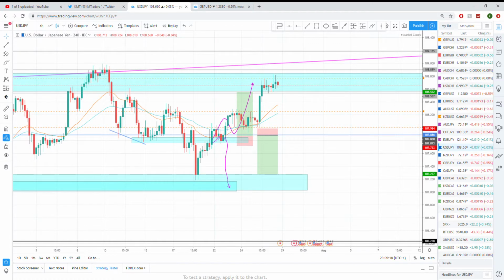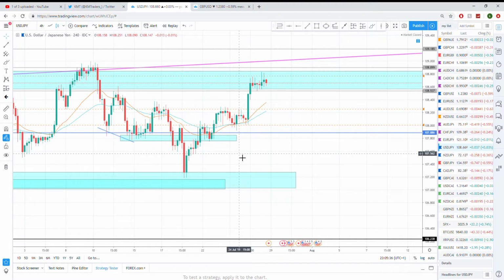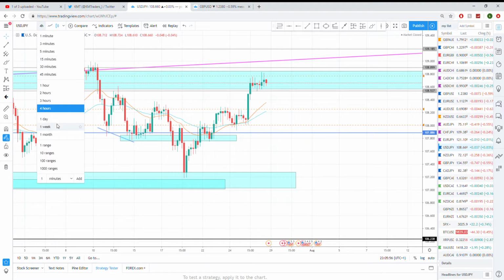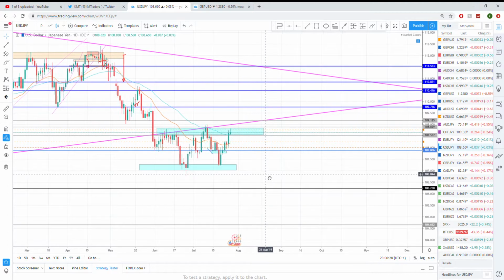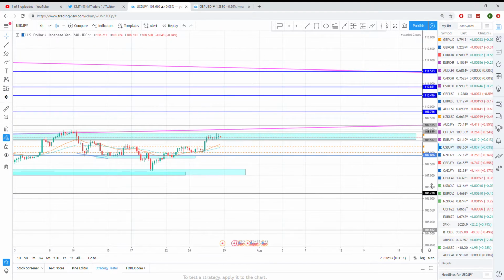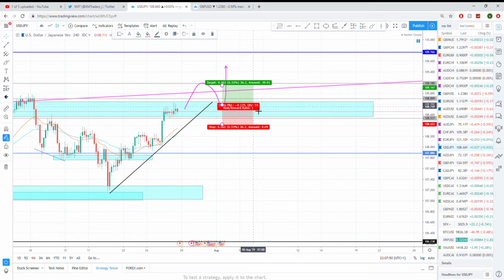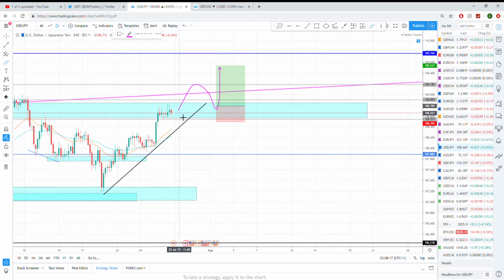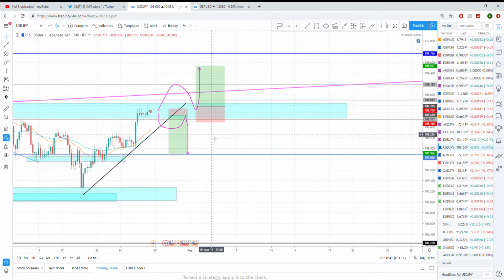USDJPY WEEKLY ANALYSIS 29TH - 2ND AUGUST 2019